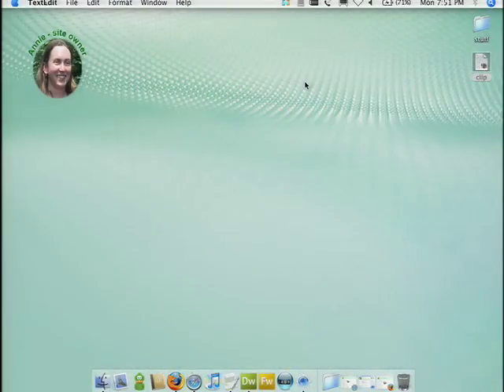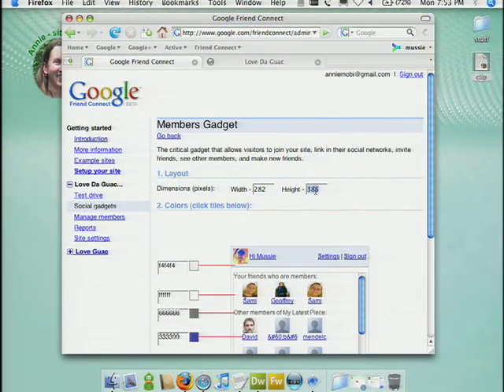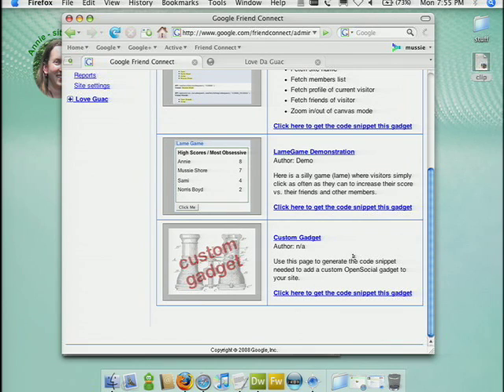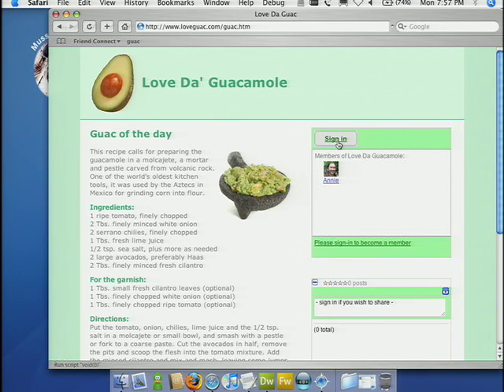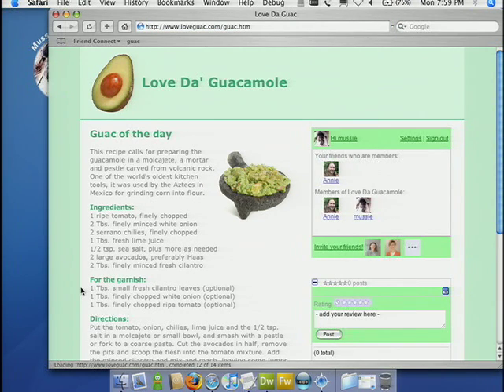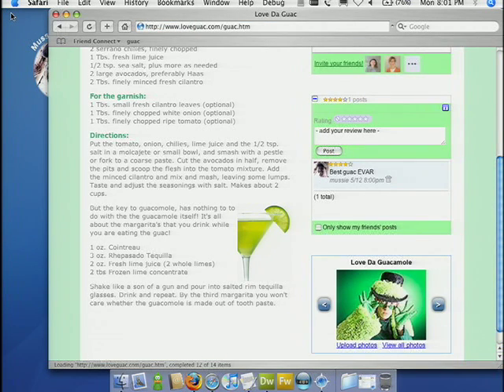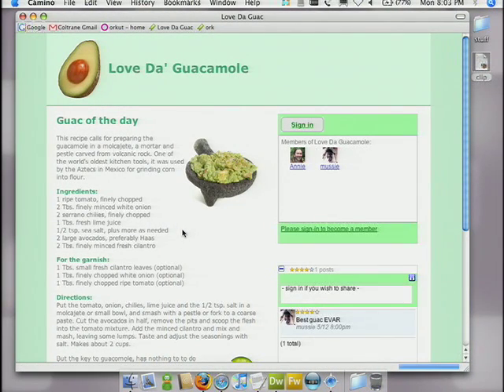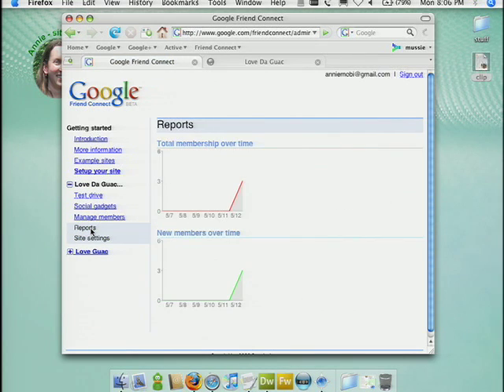Campfire One: Google Friend Connect (pt. 2)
Google Friend Connect lets you grow traffic by easily adding social features to your website.